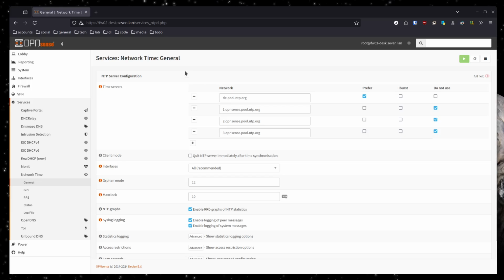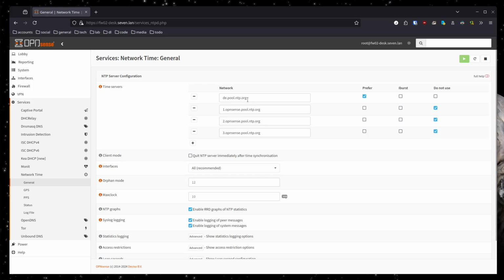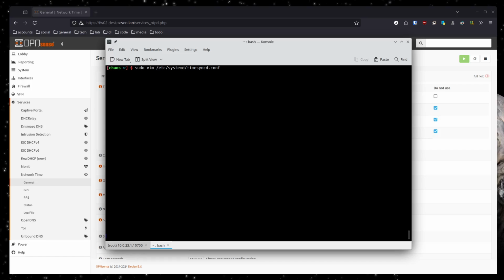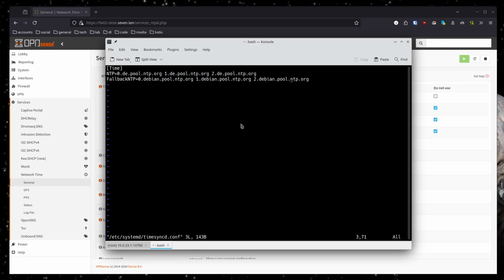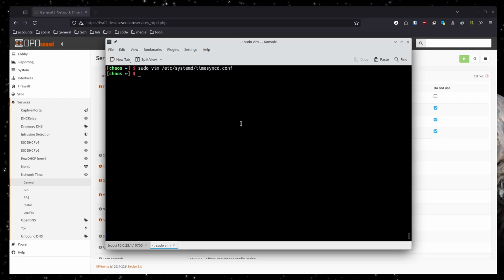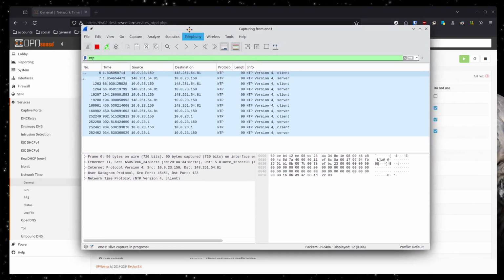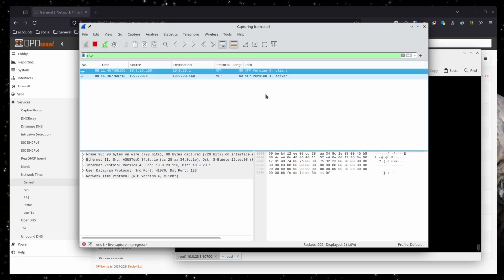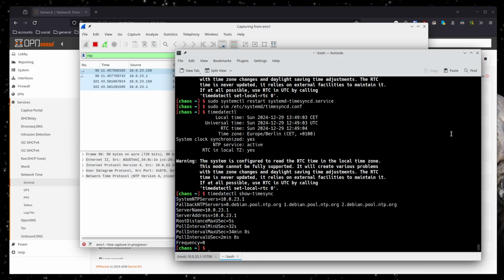Setting up NTP on OPNSense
In this video we will set up a NTP Server on OPNSense to serve time to clients on the network.